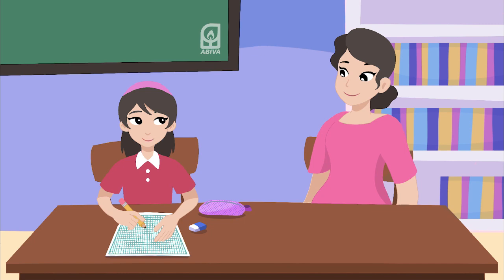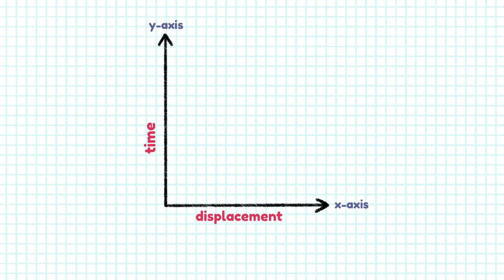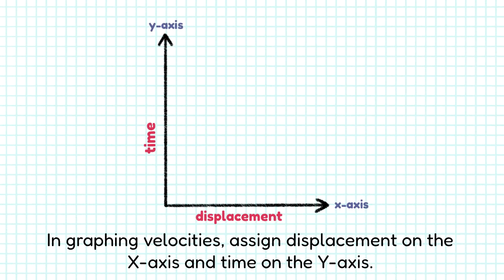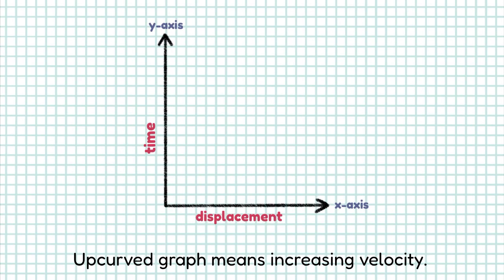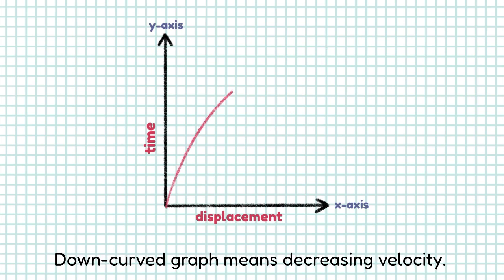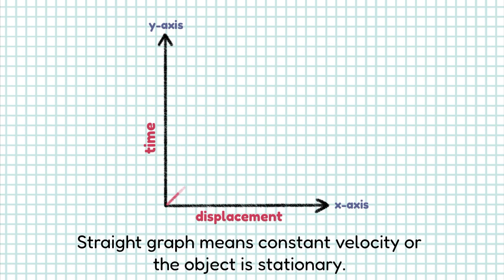Force and Motion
Let's learn more about force and motion.